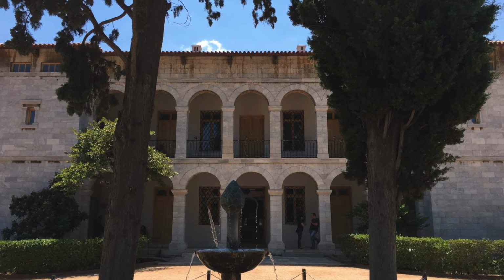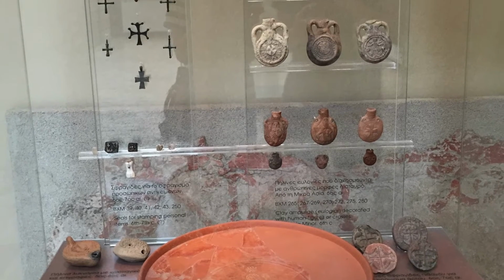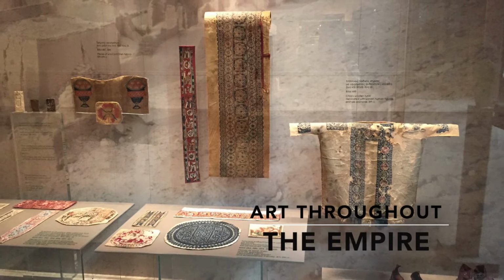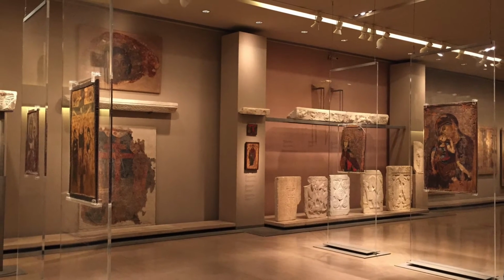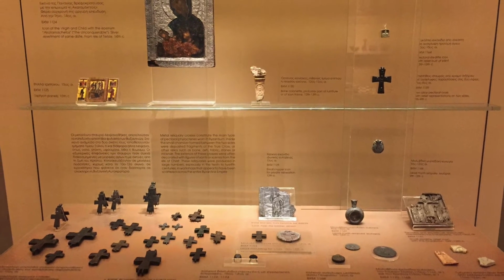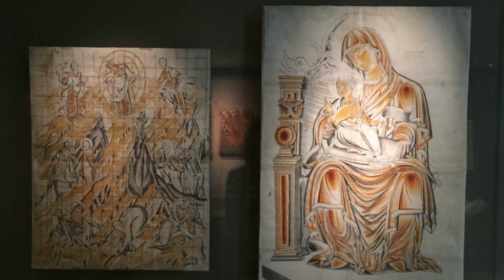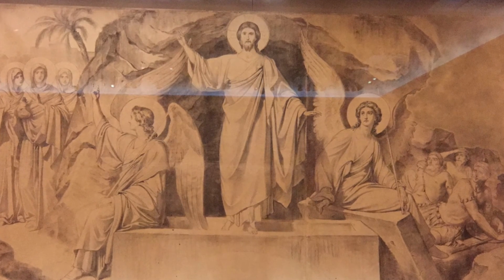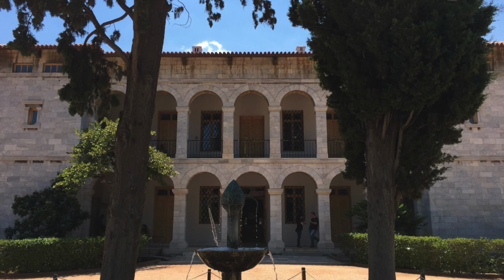Byzantine and Christian Museum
An overview of the byzantine and christian museum in Athens.